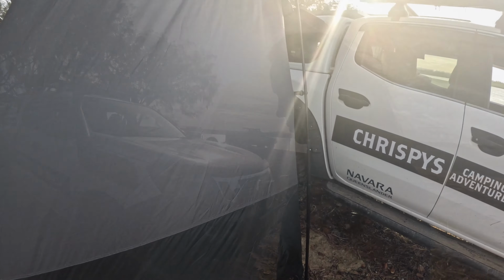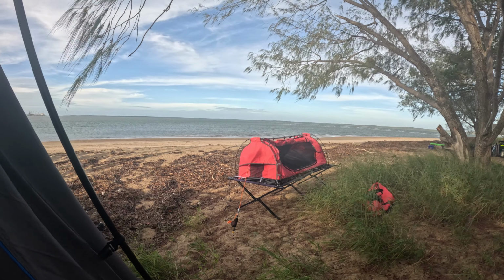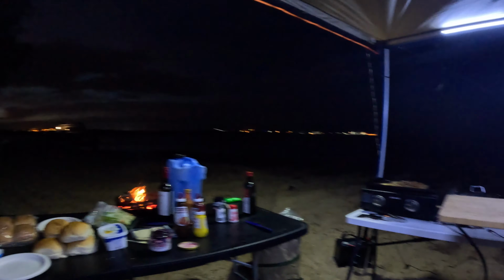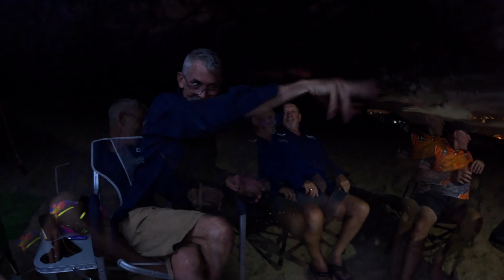EPIC Fishing Adventure at Lilley's Beach!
Driving on the beach, fishing, crabbing and great camping !